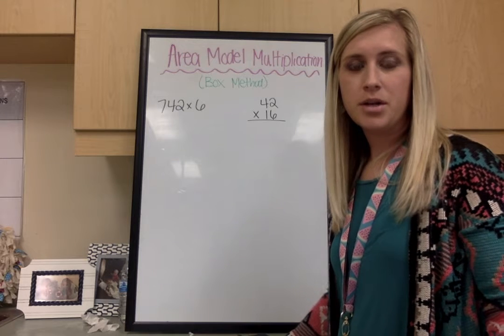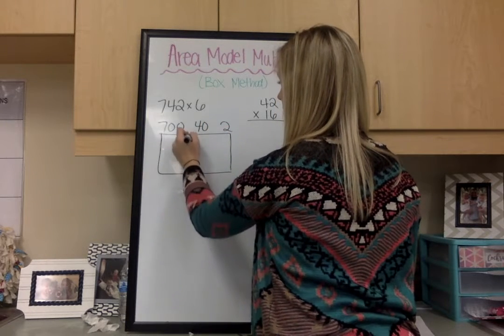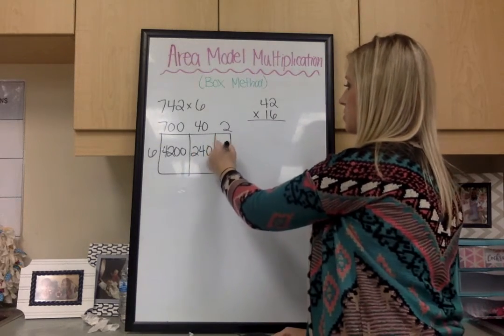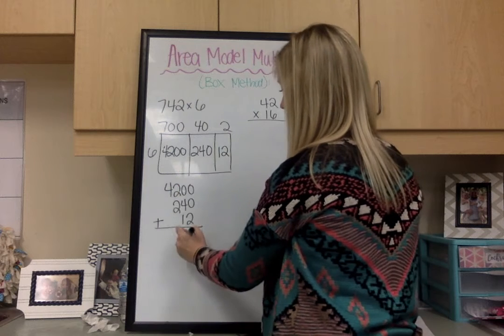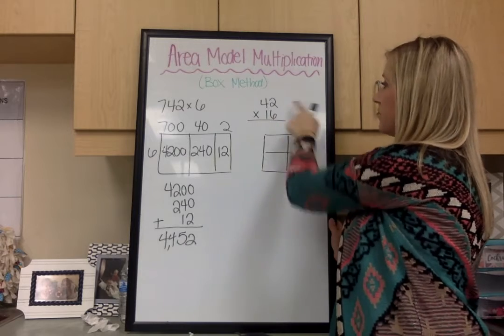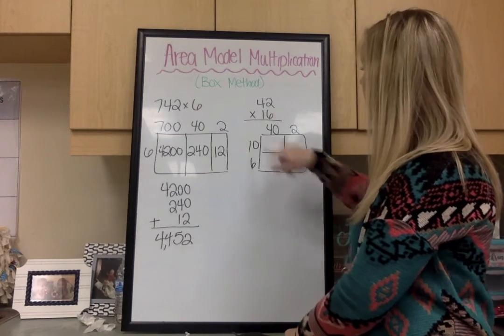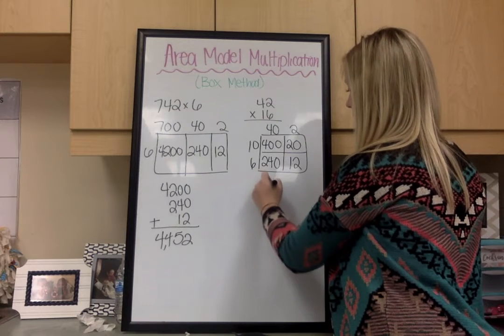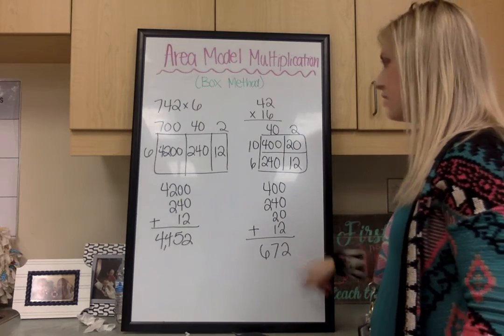Area Model Box Method Multiplication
3 digit by 1 digit and 2 digit by 2 digit